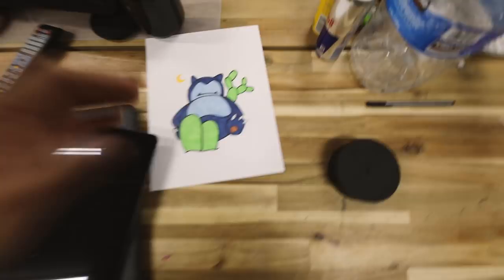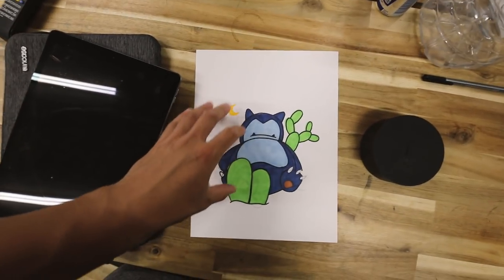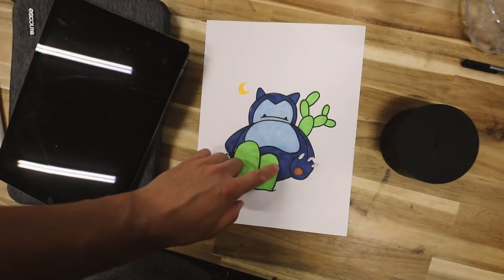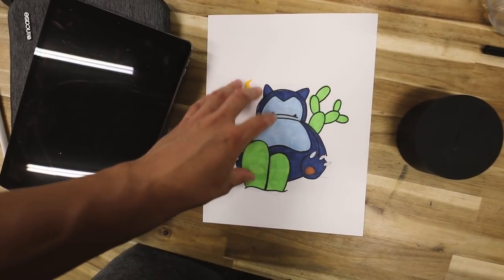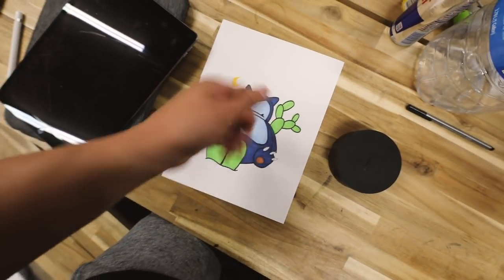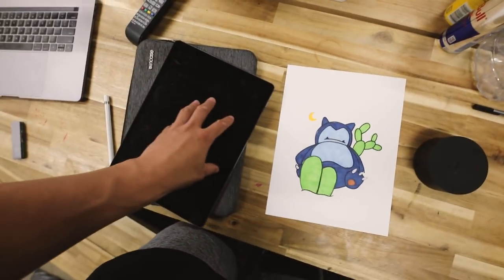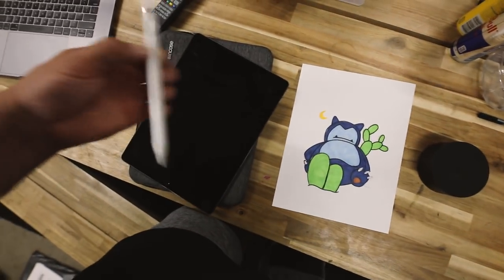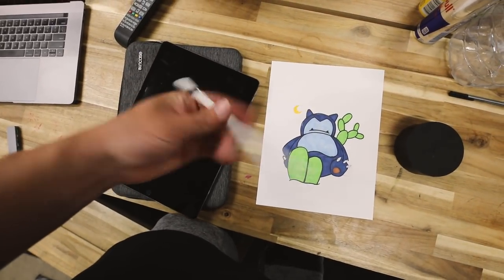This is how I draw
Day 4 of the year long art challenge!
If you guys have any art suggestions or questions  let me know! Would love to make this a communal thing!

Hope you guys liked this project / video!

Some of my Vlog tools / Art tools I use:

My Wacom Tablet

My Vlog Camera

Drawing Pens I use

Paint Pens I use

My Spray Paint

Joby Tripod

Go Pro

My BackPack

Be sure to hit me up on Snapchat: @TimmyHam

If you like the music from my vlogs you can follow the  "SLOTH Vlog Music" on spotify just follow timmyham I update it daily.

If you have any questions for Q & A Send me a snap @timmyham!

You Can send PenPal Doodles to my office:

SLOTH
1N 1st ST
Suite 633

Cheers
XX
-SLOTH
Timmyham

About me: My name is Timmy Ham I am a professional illustrator/designer and run a lifestyle clothing brand called 'SLOTH' I am married with three kids and have a awesome huge Great Dane. These vlogs are about my married life, work and adventures.
Cheers!
-Timmy Ham